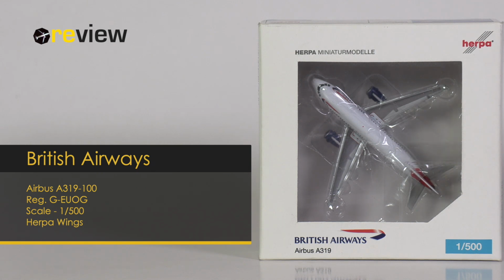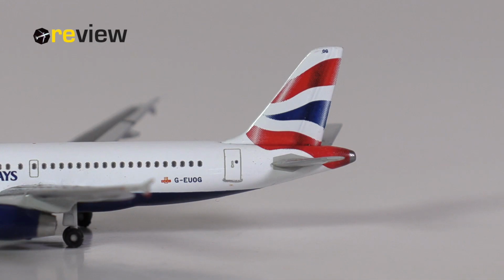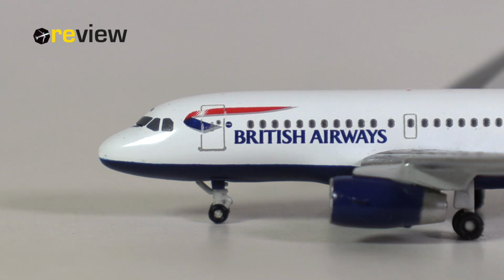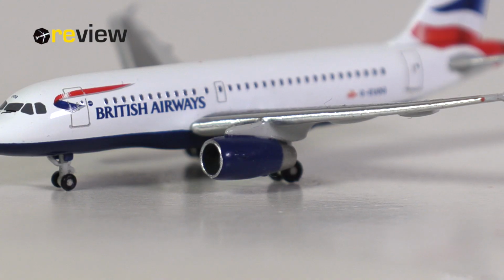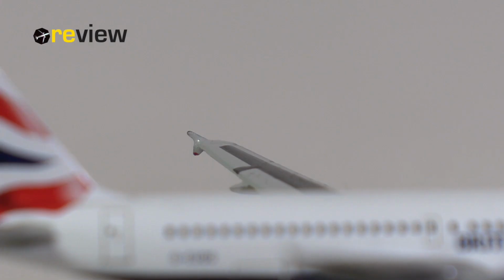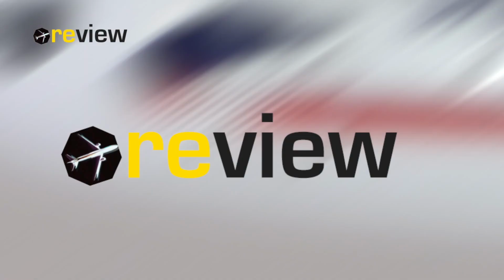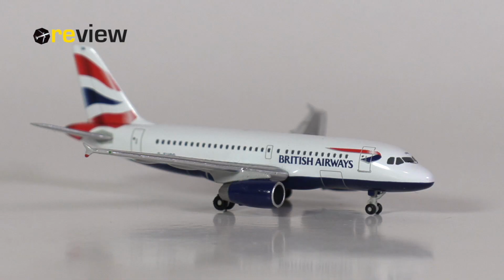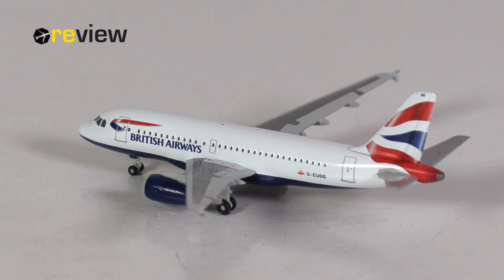British Airways Airbus A319-100 | Review #505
This is a review of the British Airways Airbus A319-100 from Herpa Wings, scale 1:500